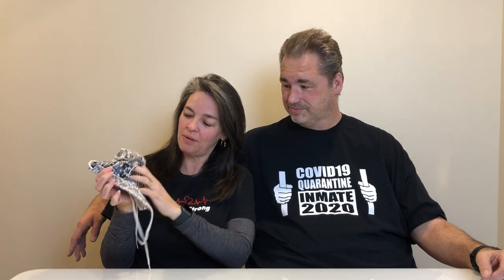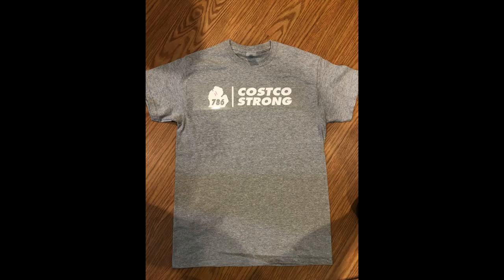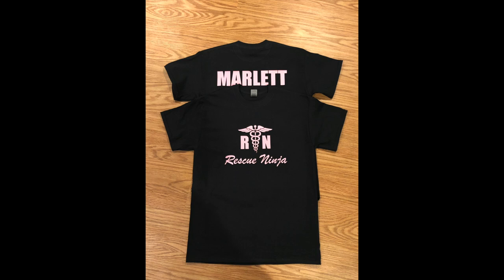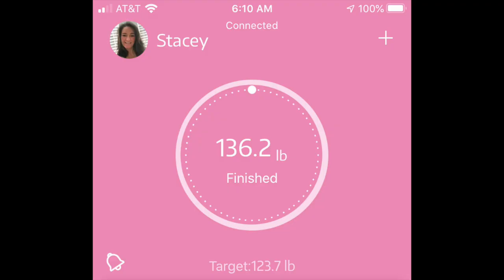Weigh-Ins, DIY Masks, Costco Shirts - WEEK 72 KETO UPDATE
WEEK 72 of our Keto Journey, Stacey helped me make hundreds of shirts this week, busy but blessed all week, thankful for our health too :)  Numbers aren't making me happy this week but I did not break Keto just a temporary bad week for me (Bill).

Follow our KETO weight loss journey every Saturday, plus keto-friendly recipes & product reviews.

Our Amazon Wish List

Mailing Address:
Bonsai Keto